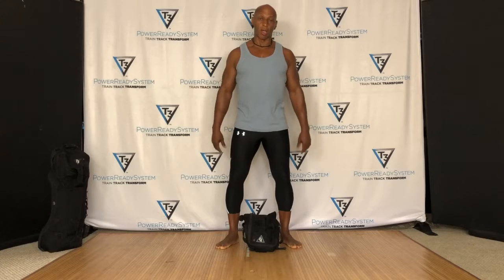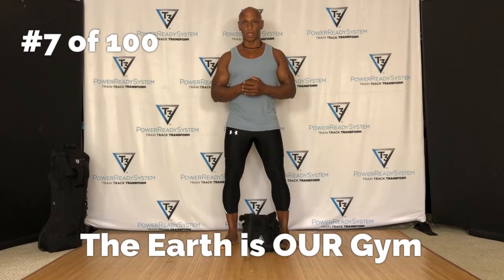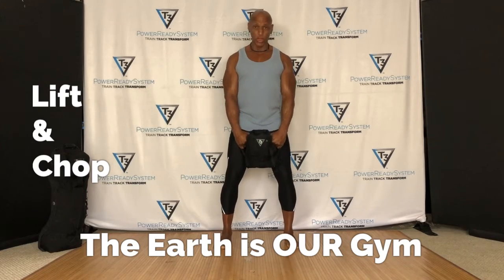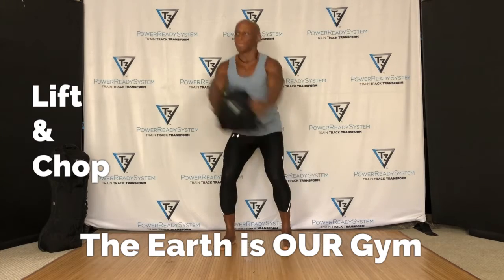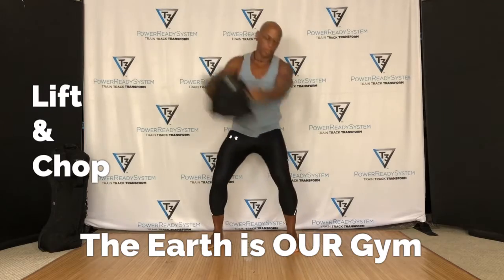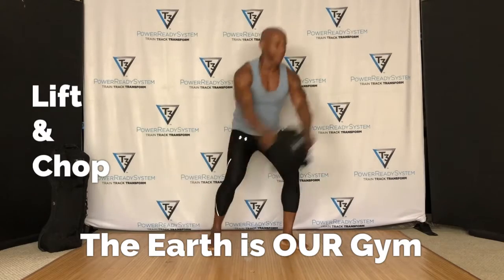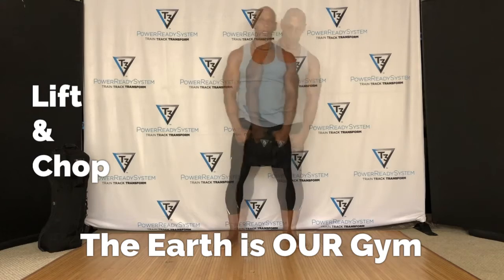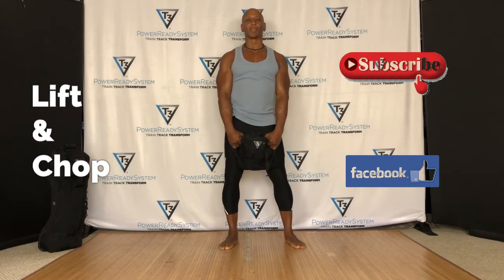How to Lift & Chop for core strength with your T3 Bag-7 of 100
How to Lift and Chop with the T3 Bag for a stronger core is movement #7 in our Dumbbell Core Series.
Begin with your T3 Bag open and with a karate chop move to fold the bag in half, bring the two opposite ends together. Bringing the end handles together and securing the ends with the velcro clasp. Now you have a dumbbell.

Grab the 2 handles on both sides of the bag This dynamic exercise works the obliques and upper abs while keeping your heart rate up. Although this is a full-body move, it doesn't require a lot of space, so you can do it almost anywhere. Use a T3 Bag in Dumbbell set- up, a water bottle, or a five- to 10-pound dumbbell or a medicine ball.
If starting on the left side.
* Squat, and twist left to hold the T3 Bag on the outside of your left leg.
* Exhale, and lift the weight diagonally across your body, ending twisted to the right with the dumbbell above your head. Pivot on your left foot as needed.
* The move is a series of slow and connected movements in a fast way, leaving a pause between them so that you can focus on the rotation initiating in your torso.
* Control the weight back up to the starting position to complete one rep.
* Remember you are moving with force but also control. Don't give in to the momentum of swinging the weight around. Again, don’t count the reps. Connect with your body's rhythm in the seconds. (20 seconds) then rest for 10 seconds. Repeat.
* As you begin to feel this movement, then you can progress to 30 seconds even 60 seconds BEFORE increasing weight.

There is no right or wrong way to progress. Stay within yourself and progress at a level that works for you!

Earth is OUR Gym!
The benefits of training out here are amazing. My top 5 benefits of a beach workout:
1. Re-energize your cells from the positive effects of grounding
2. Reduce body inflammation
3. Reduce Stress
4. Improve sleep
5. Burn up to 1.5x more calories on sand

Everybody says that they don't have enough time, our answer, NONSENSE! Everyone has 5 minutes!

VIDEO BY